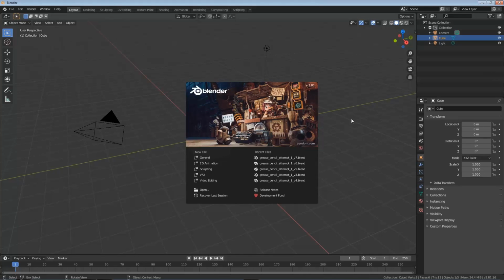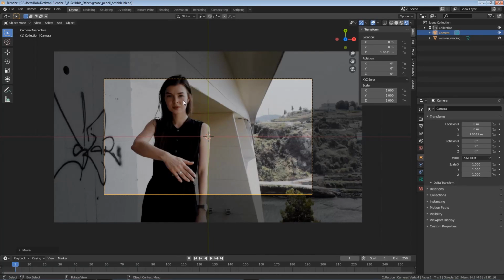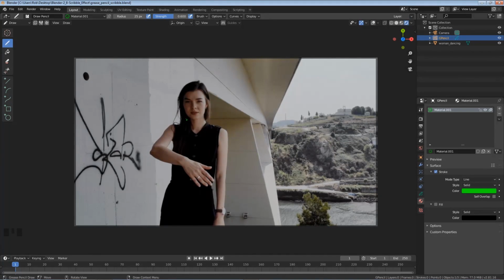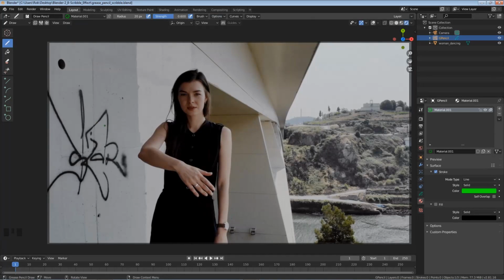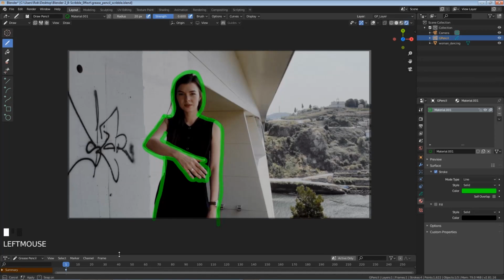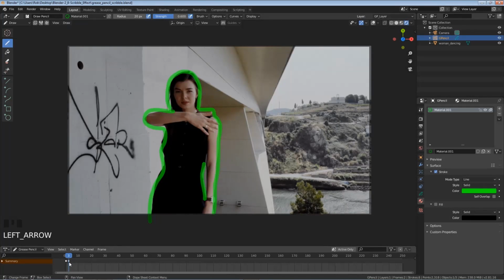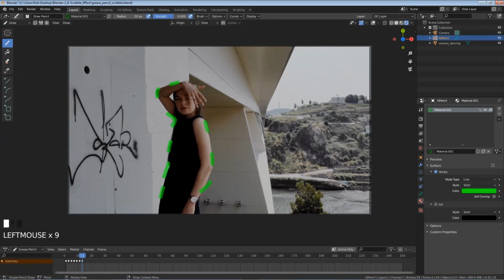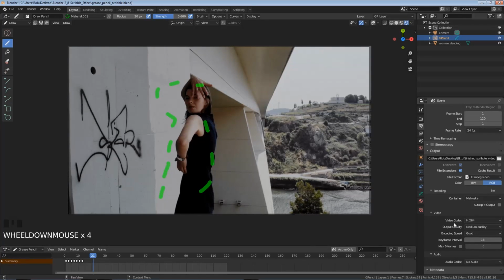Blender 2.8 Scribble/Blotting Effect Tutorial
In this tutorial you will learn how to create the scribble/blotter effect in Blender version 2.8.

It is an awesome effect, but it does require some patience :)
Blender pros may want to consider watching this video in x1.25+ speed. Blender
noobs should watch the video before trying the effect out and then use
this video as a reference when you start your project.

I will make a second part talking about more things you can do, like
using the sculpt tool to reshape your lines, repeating animations, and
more!

► Tutorial Files
↑  You can find all of my tutorials and my tutorial files here ↑

↑  Sticker store for my artwork ↑
* All 2 inch stickers are $2